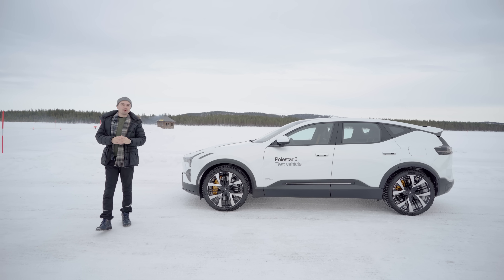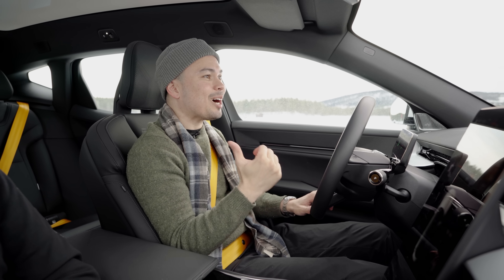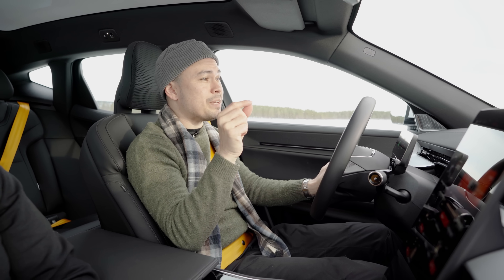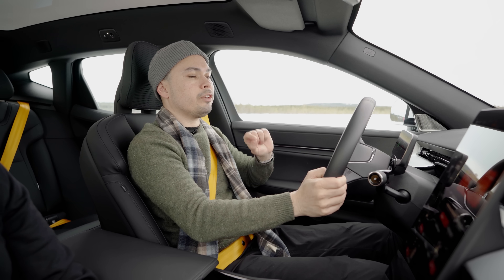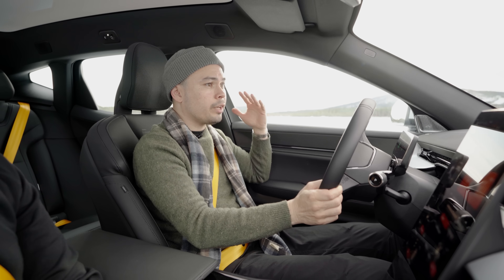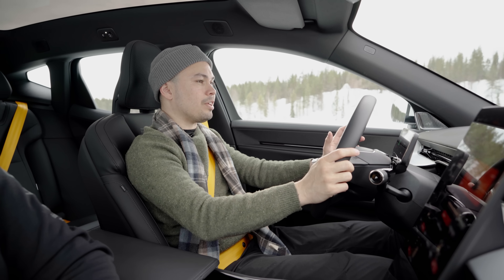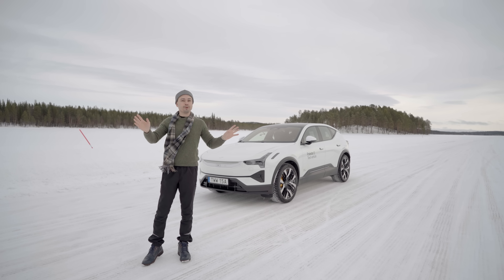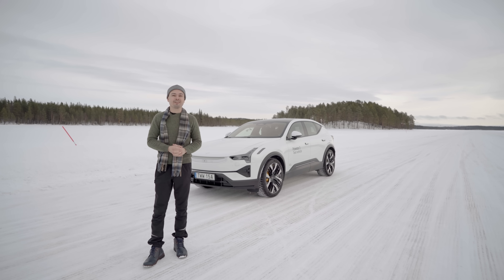Polestar 3 REVIEW | Cancel Your Porsche Order!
Get the awesome Elton-app here! You'll never need another charging app again!

Krisrifa @ Instagram
Riisfalch @ Snapchat